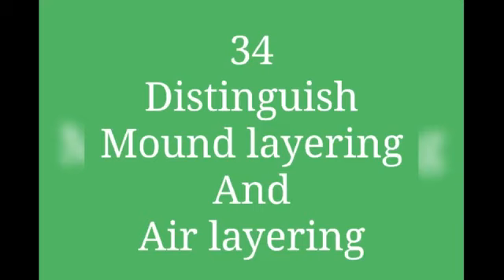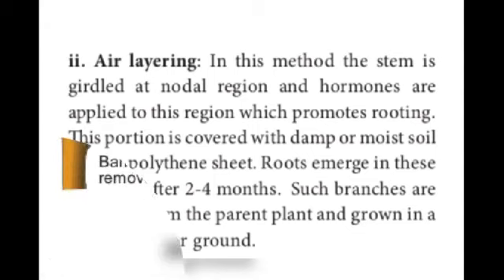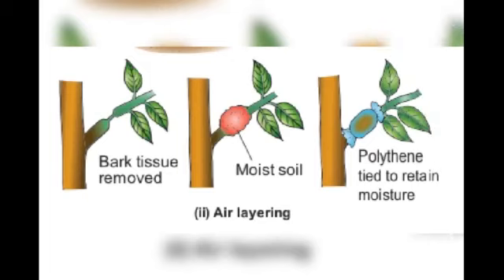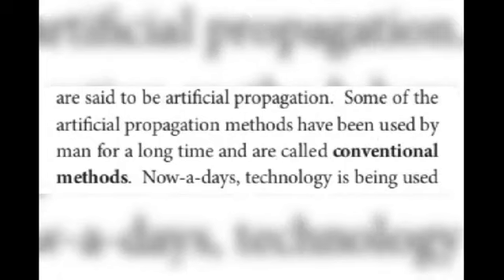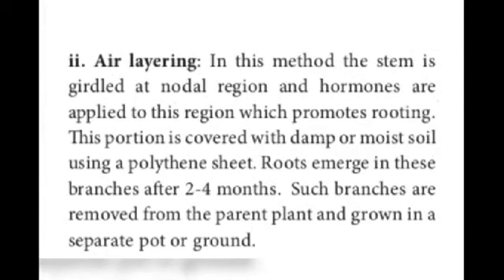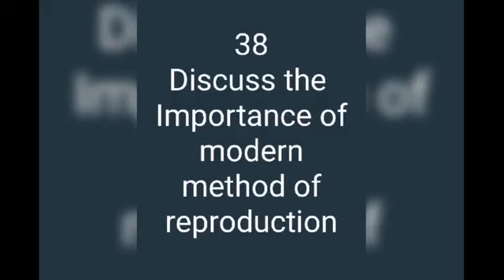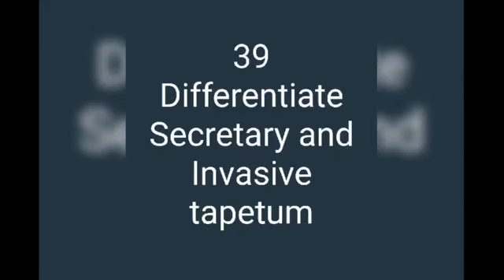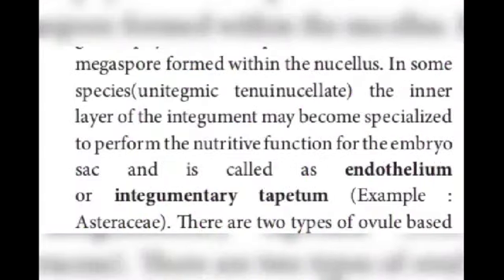12std Botany Ln 1,; answers 34 to 41